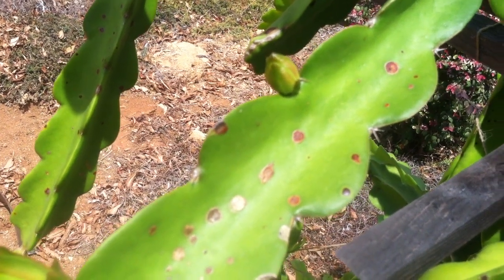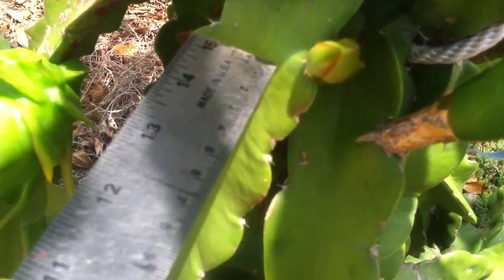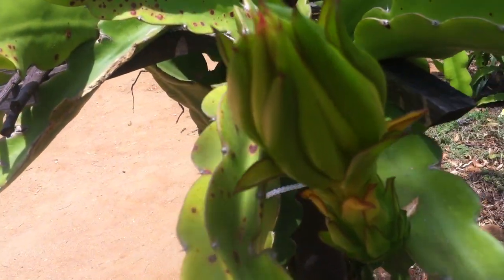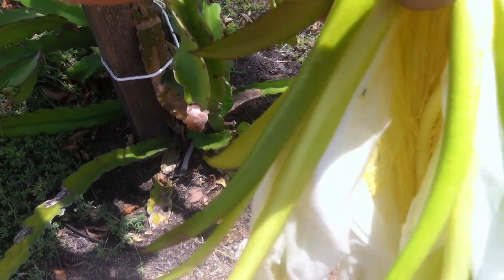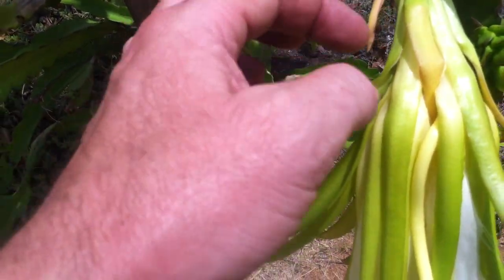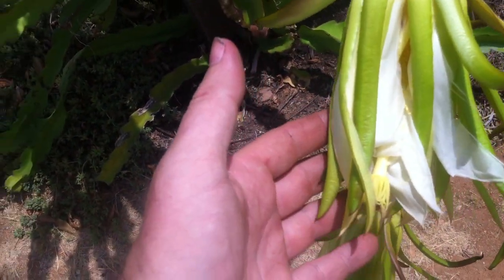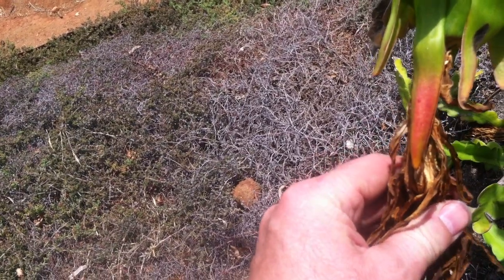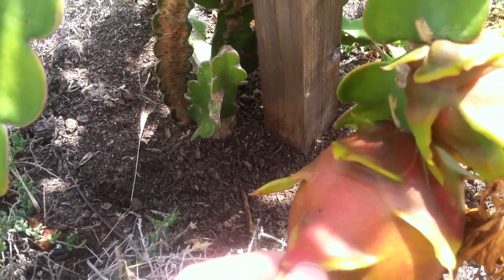Dragon fruit formation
How dragon fruit are created